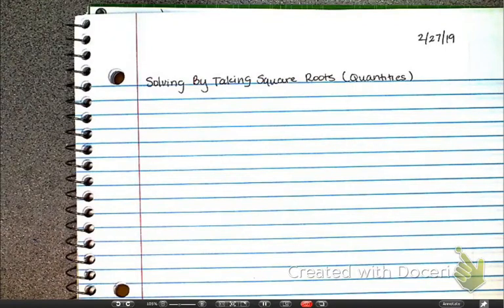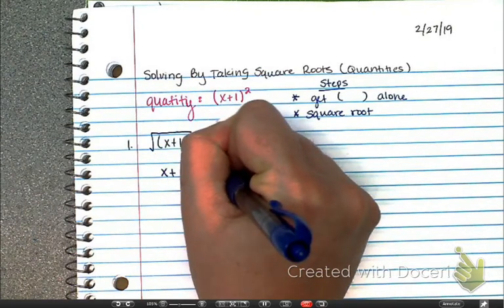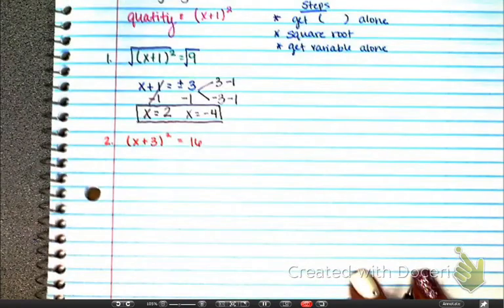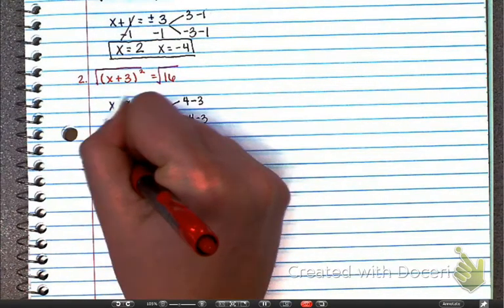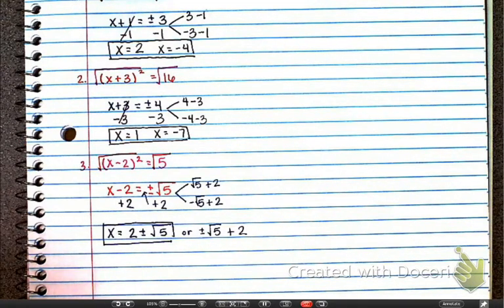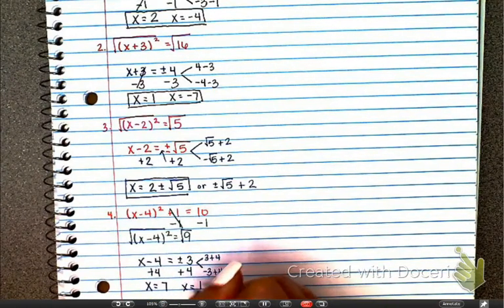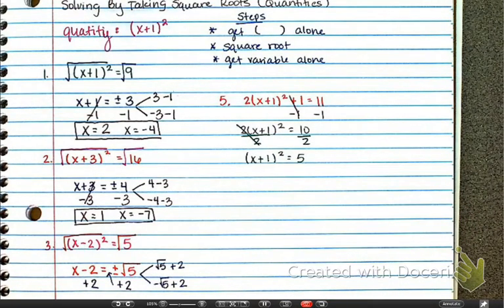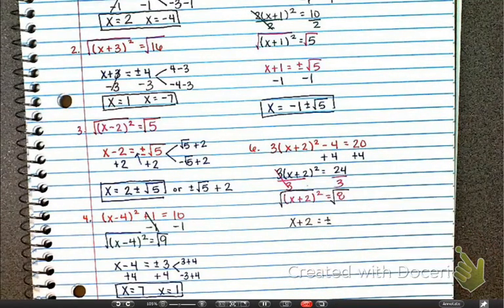Solving by Taking Square Roots (quantities)